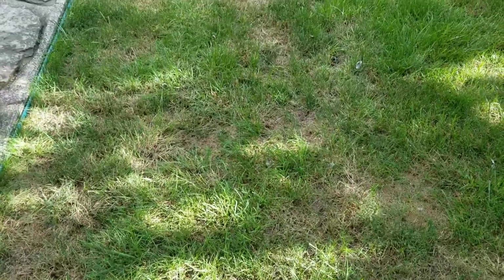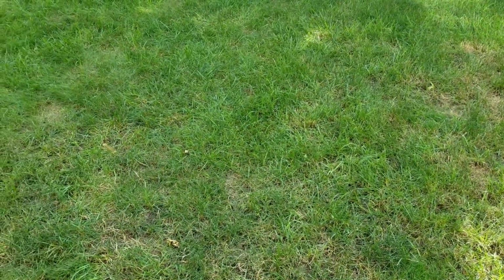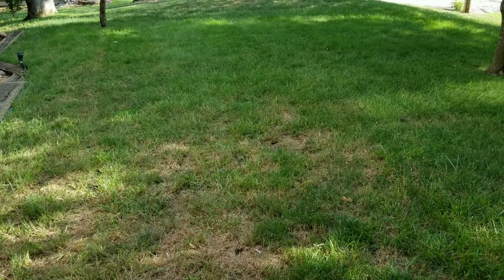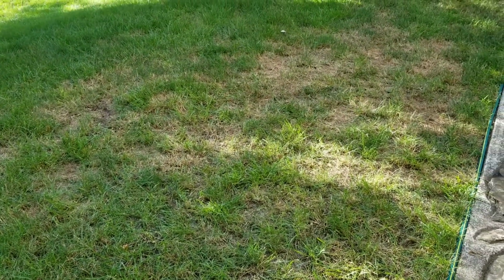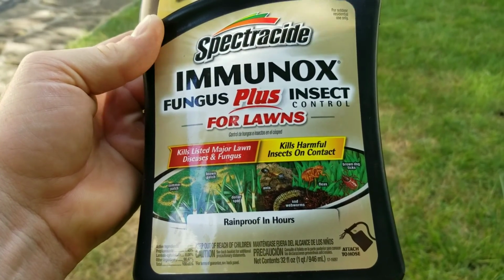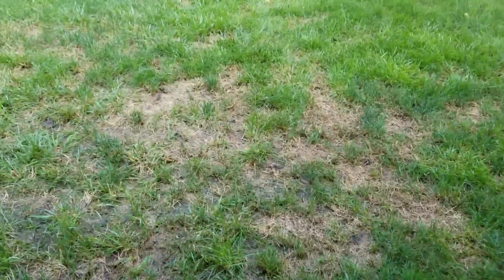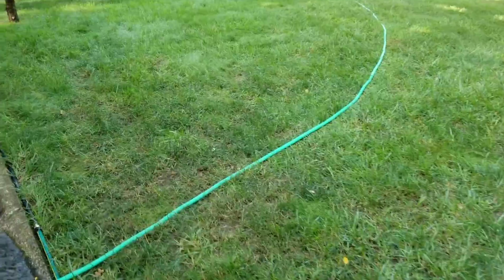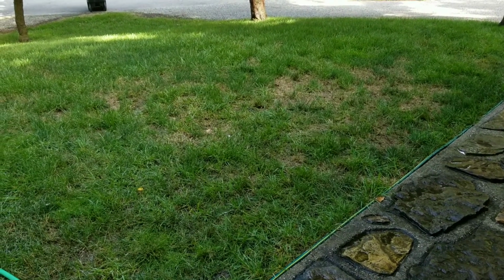DLC - Lawn Fungus Treatment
Dependable Lawn Care - My first time using a fungicide and the results after 12 days.